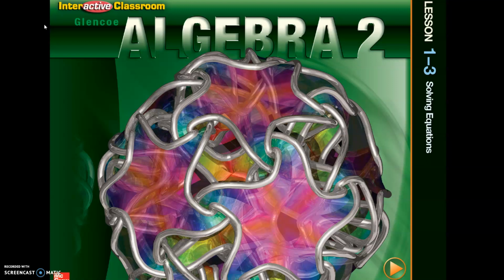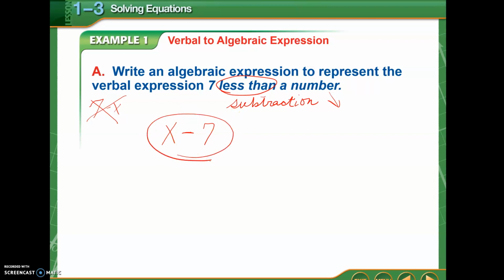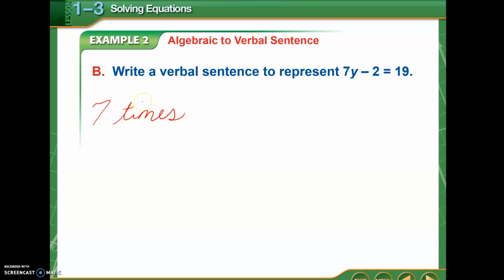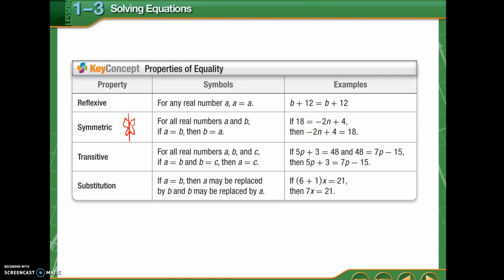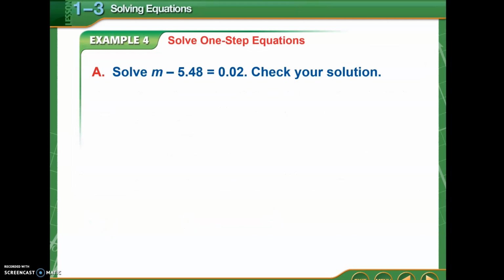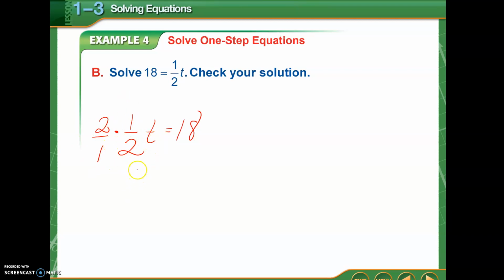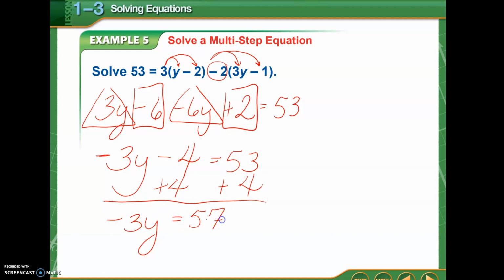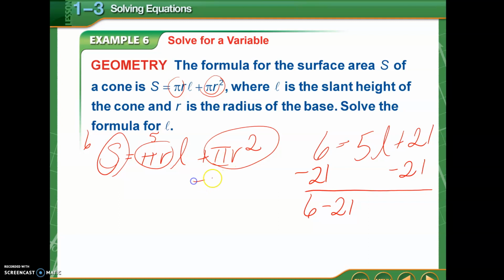PreUnit Goal 1 Solving Equations